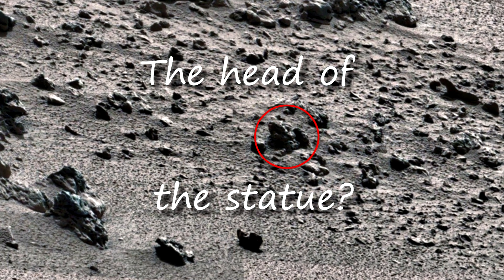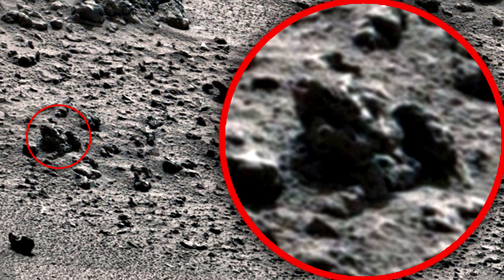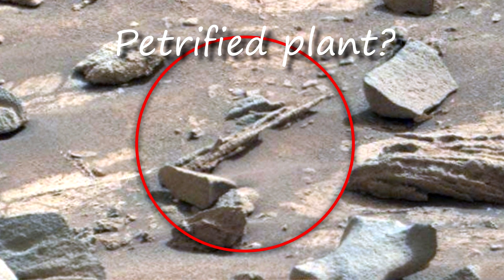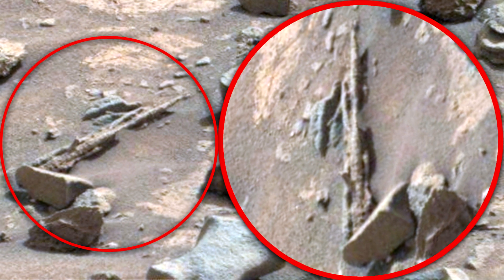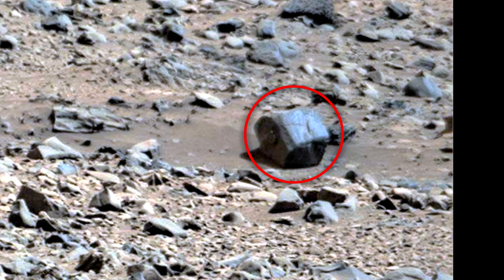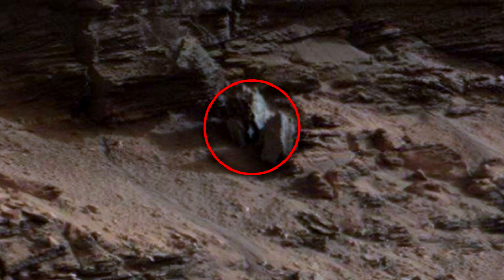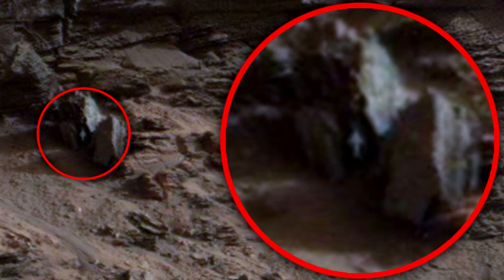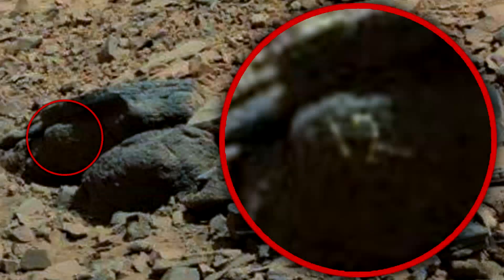A Chest on Mars? Anomalies and Oddities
New incredible strange anomalies found in images of the Curiosity Rover.

1. The head of the statue? MSL 76-90 MAST
 Unfortunately, this object is far away from the camera and you can't see all the details. I showed this photo to one of the experts in Geology, and he said that maybe it's not really a natural stone, but something that looks like cement or clay. This is evidenced by the shape, consisting of many pieces, as well as multiple depressions that could be sculptural modeling, or traces of creatures that have dug their homes in it. In General, it resembles the head of a statue, but this may be a deception.

2. Petrified plant? MSL 837 MAST
 This object stands out from the surrounding environment and looks alien. This can be found in earth caves and places where there was a reservoir before. It could be a plant that grew in a pond or swamp. Maybe this thing is evidence of ancient life on Mars.

3. Rock paintings? MSL 837 MAST
 I've seen this before on earth. In ancient times, people drew on rocks and stones, depicting people, animals, and also it could be hieroglyphs as in Egypt. Here you can see a drawing that has a clear structure and smooth circles. If we compare this drawing with the earth's rock paintings, we can assume that this animal resembles a crab or Scorpion.

4. Chest? MSL 1077 M-100
 This is certainly an amazing object. I may be wrong when comparing it to an earth chest, but this valve on the side indicates an artificial origin. You can also see a horizontal line dividing the entire object into two parts, like a chest.

 It's hard for me to understand what it is. However, it appears to be an arrow that points up. What is even more strange is the clear dark border around the arrow, which emphasizes the shape. It is strange to observe such an object on a lifeless planet. Perhaps in ancient times it was a pointer.

 It's not the clearest number, but there's no doubt it's 12. It was scratched with something sharp, many years have passed, maybe centuries, and it can still be distinguished. Just amazing.